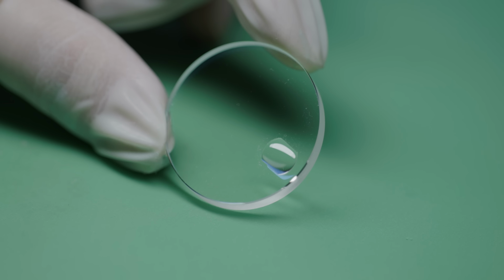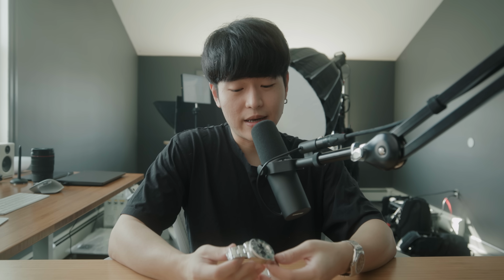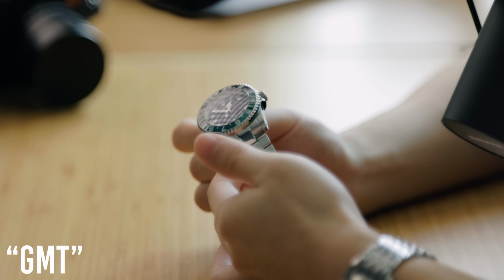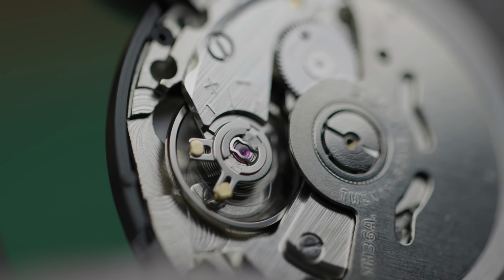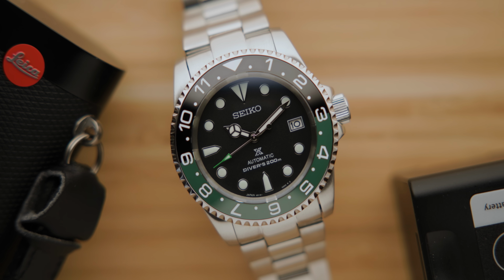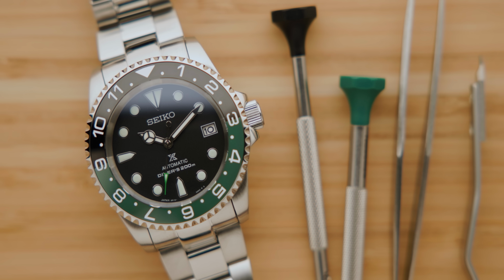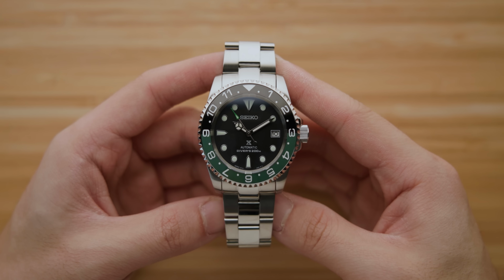Building a Custom "Rolex GMT Master II 126720VTNR" Seiko Mod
Channel Membership!

Heres a list of my recommended watch tools!

Pick up the Seiko 5KX/SRPD here!
Blue Patina
Gun Metal
Off White
Stealth Blue
Textured Brown
Textured Green

Pick up a Seiko SKX013 here!

Pick up a Seiko SNK809 here!

Pick up a Seiko SKX009/ SKX007 here! ( if you think its still worth buying lol )

My Videography & Photography Gear